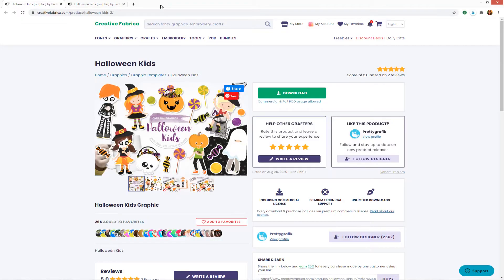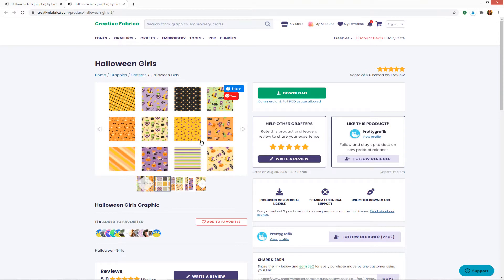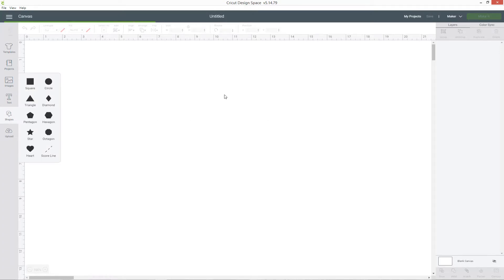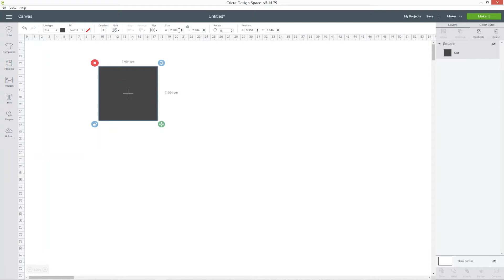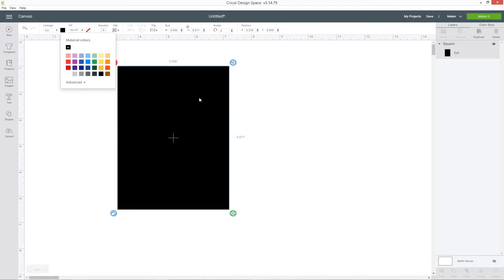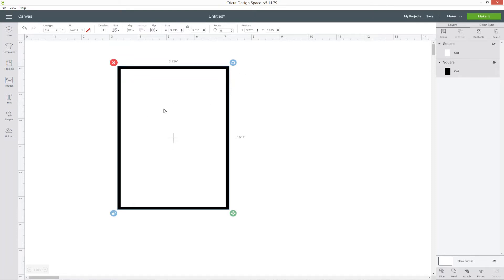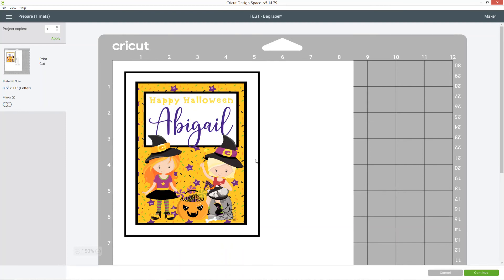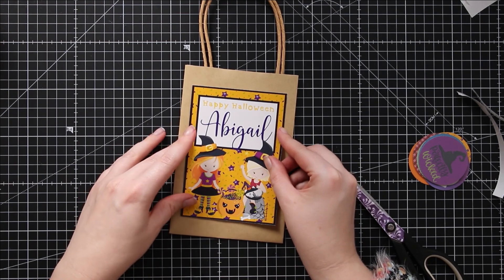How to Design Gift Bag Labels in Cricut Design Space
How to design gift bag labels in Cricut Design Space to customize you Halloween treat bags.

In this video, I'll show you how to use Design Space techniques such as pattern fills, uploading images, using custom fonts, using the "flatten" tool and how to print and cut.

Happy crafting,
Sarah x